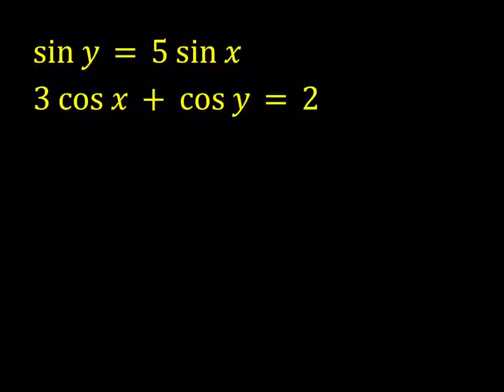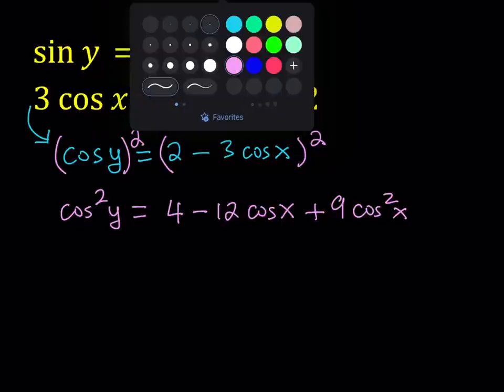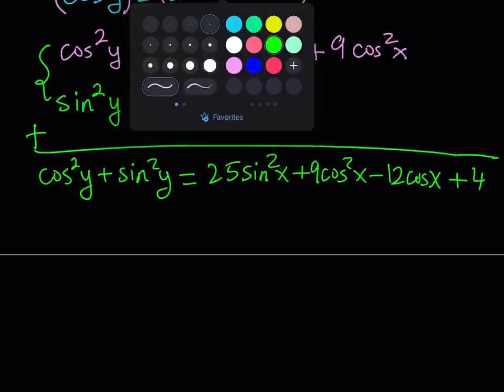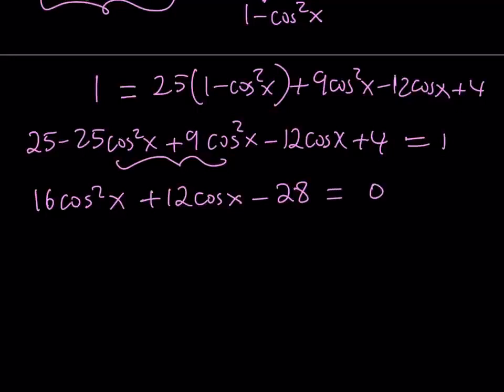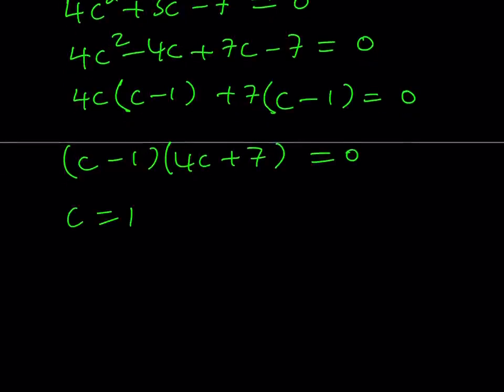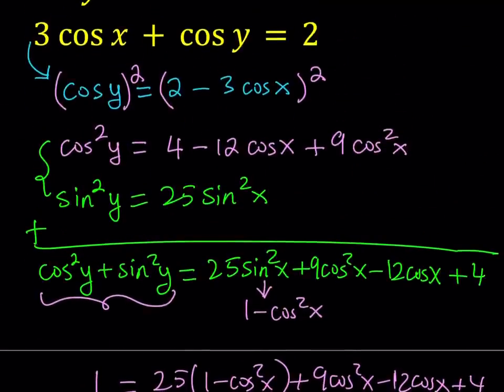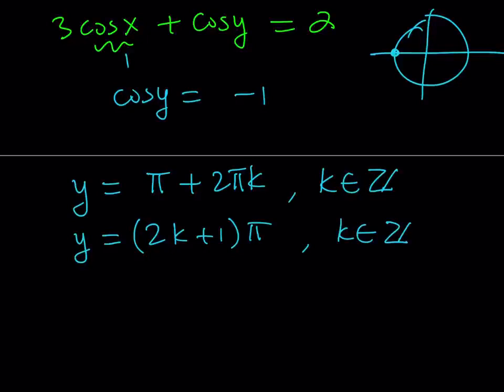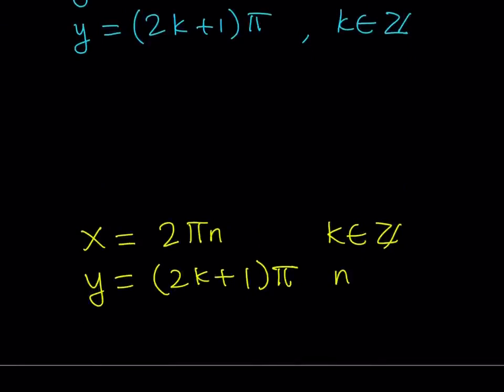How To Solve A Trigonometric System